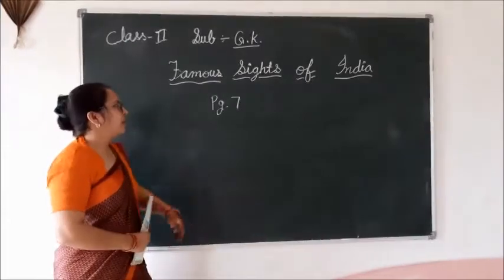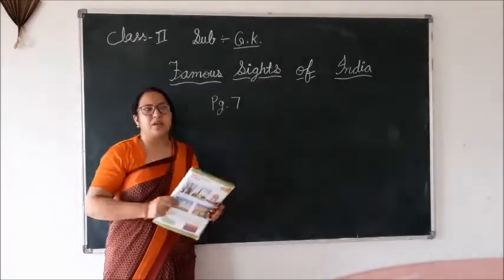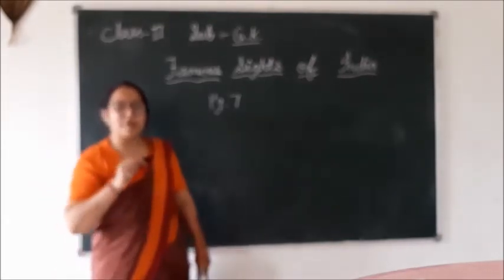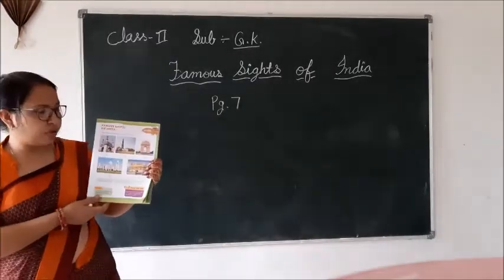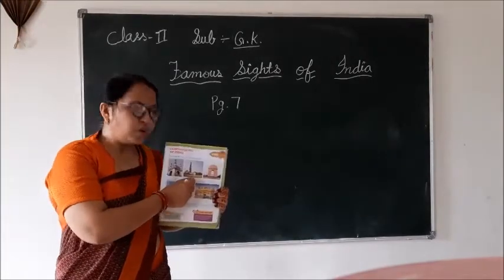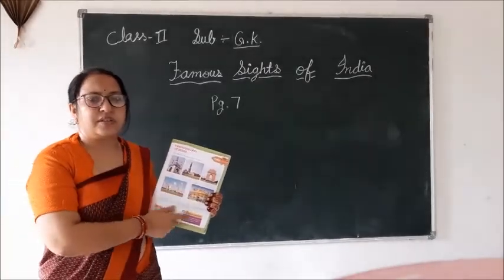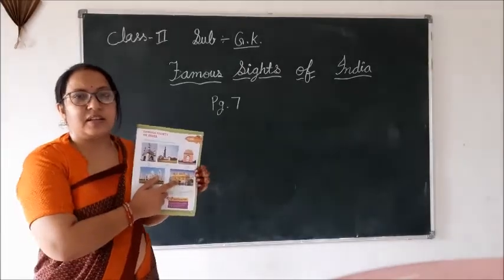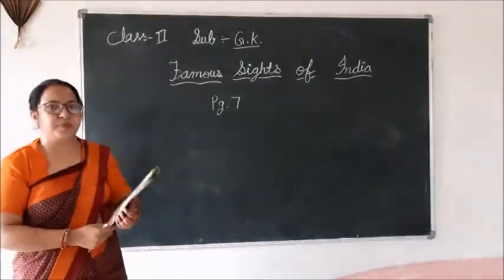Class - 2 (G.K.) - Page - 7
Teacher - Mrs Anita Sharma
Class 3
Page - 7
GK